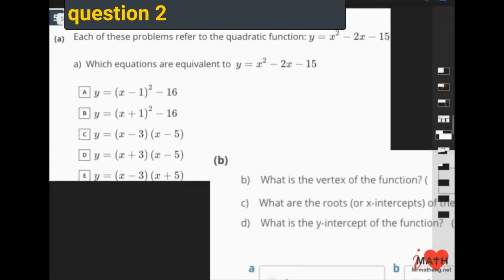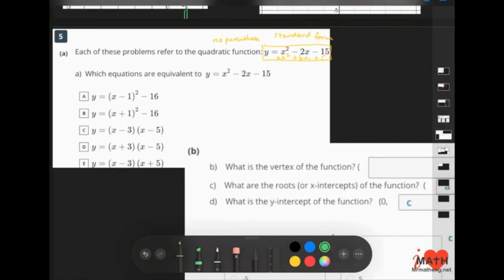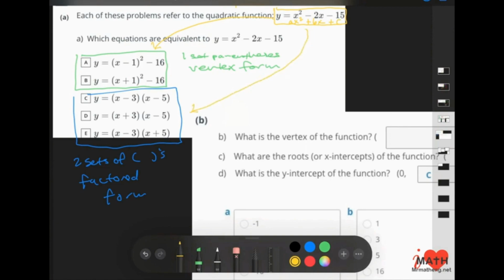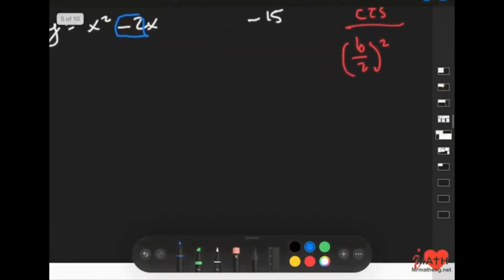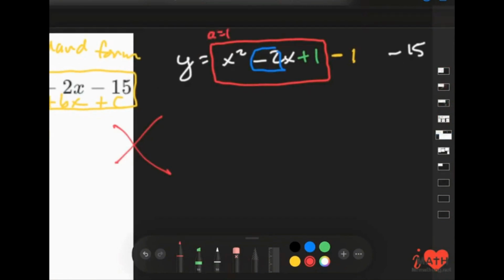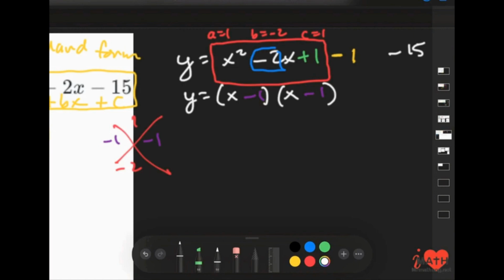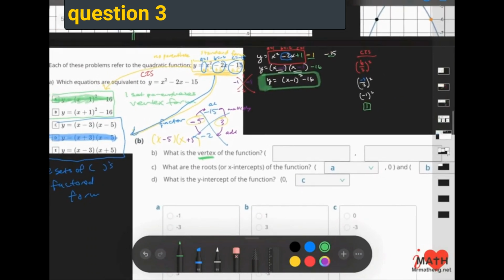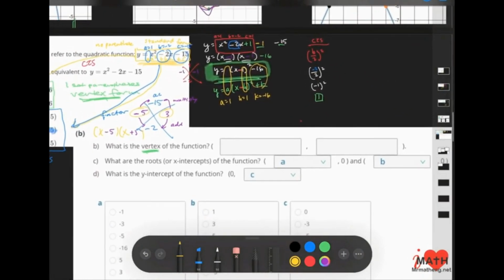SHS IM3 Quiz #4 (1.5, 12/6/23) Version A [CTS vertex]